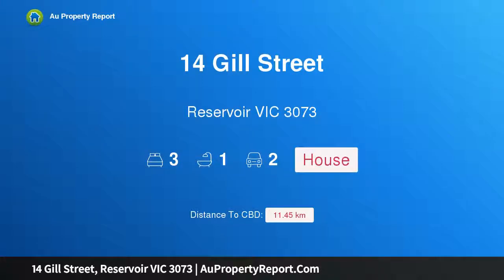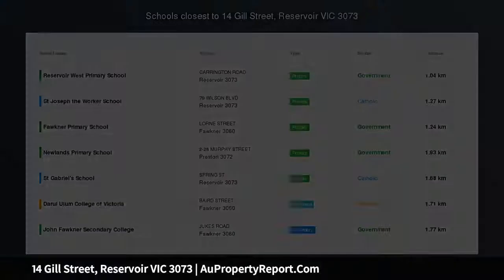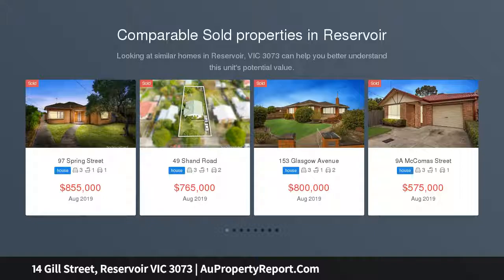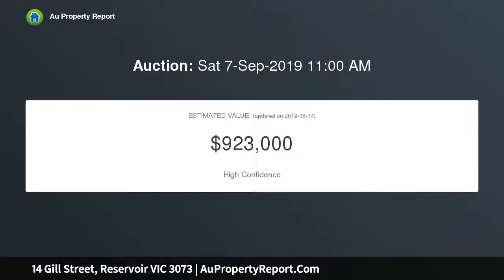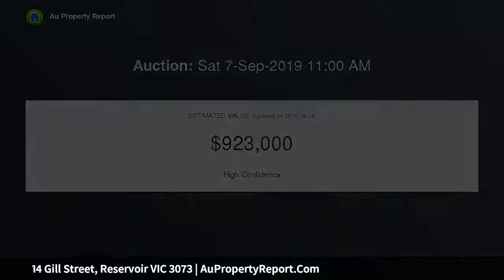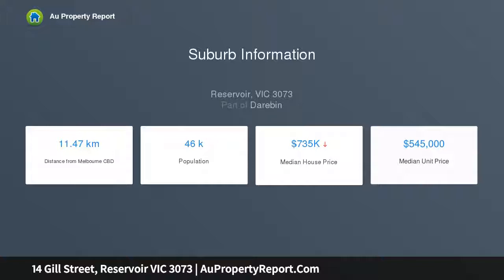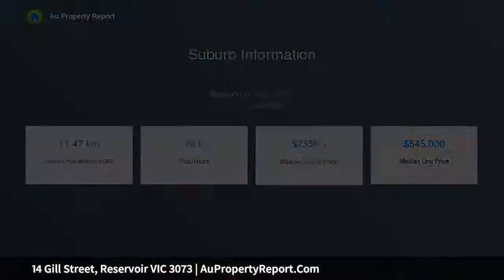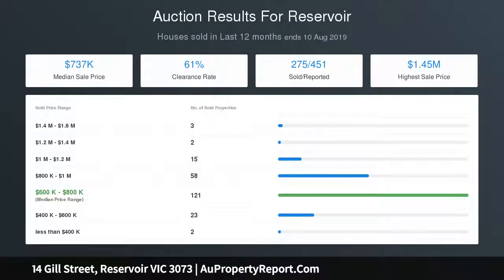14 Gill Street, Reservoir VIC 3073 | AuPropertyReport.Com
14 Gill Street, Reservoir VIC 3073
Property Type: house
Bedrooms: 3
Bathrooms: 3
Car Space: 2
STYLISH, BRIGHT AND FULLY RENOVATED!